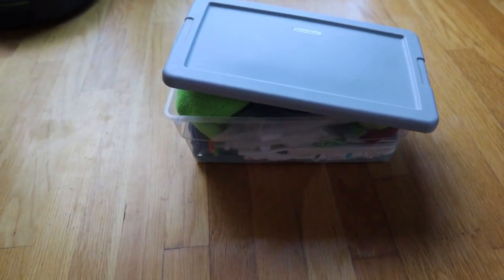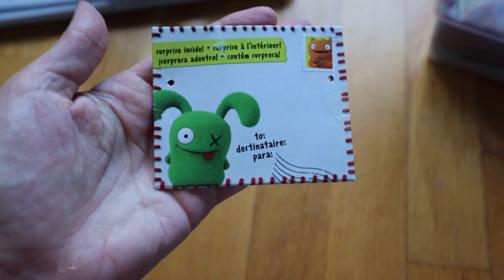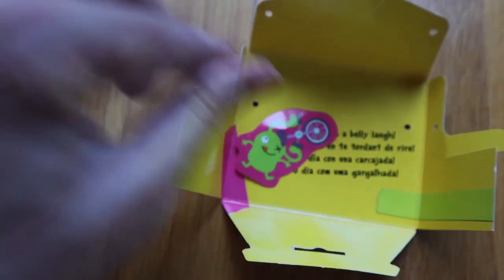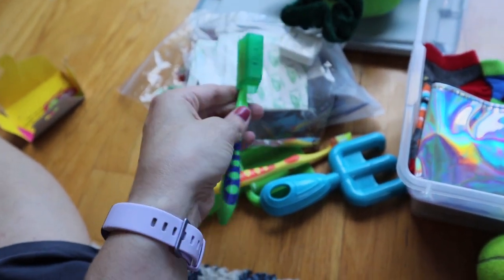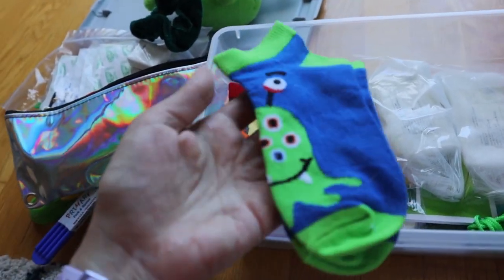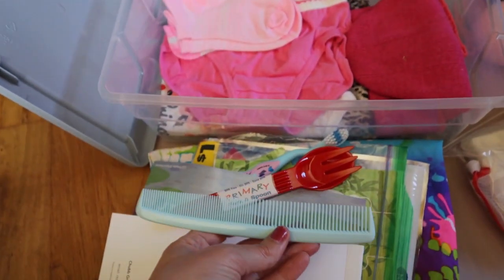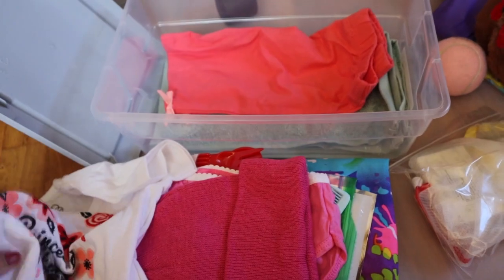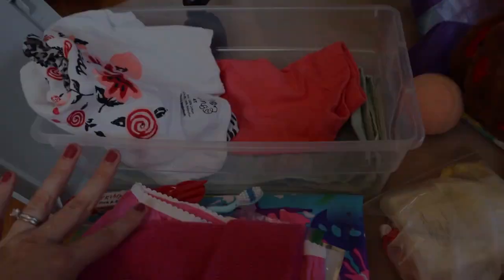Operation Christmas Child Boxing/ Unboxing: *Boy AND Girl 2-4 *Two Boxes* | Shoebox Ideas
Hi! I am Katie aka Dreaming 9to5. I picked that username beacause, well, I daydream a lot, especially of vacations. I had about 5 planned
for 2020 and was hoping to do more vacation vlogging - but COVID put a wrench in that plan. However, along with discovering new
places and cultures, I also love to help others (donations, child sponsorship) and help the world (low waste products, etc). I plan to incorporate
all of those things into my videos!